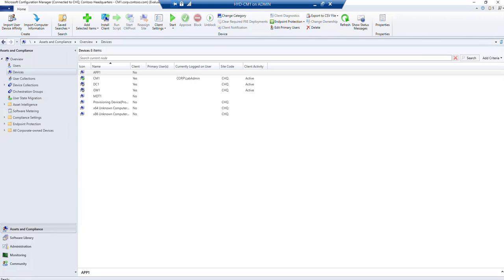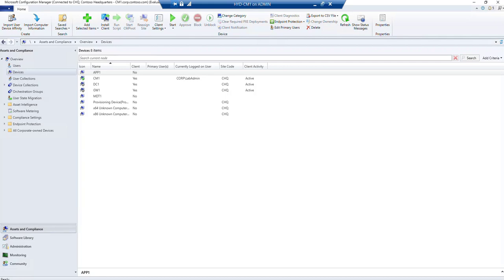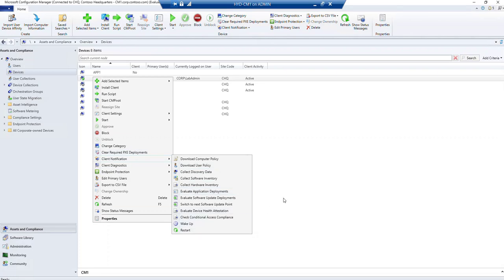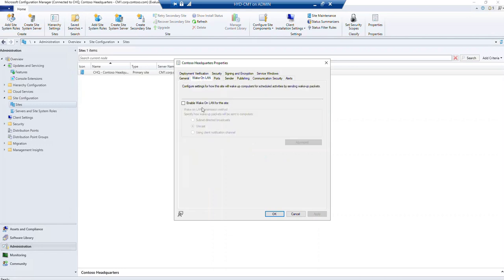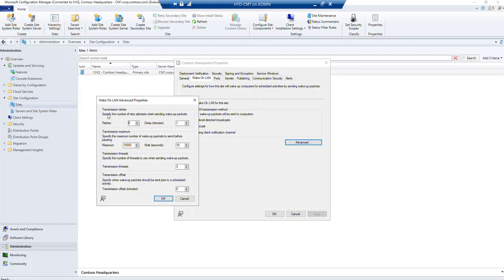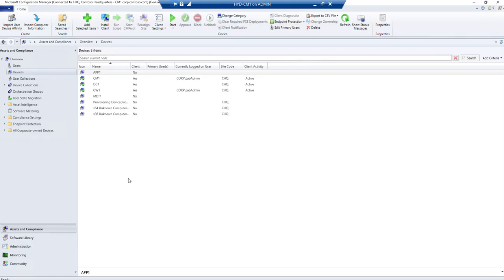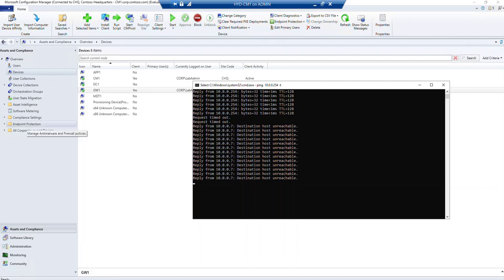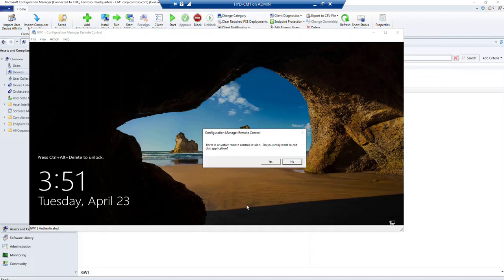How to Enable Wake-On-LAN in SCCM/MECM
In this video tutorial, learn how to enable Wake-On-LAN (WOL) client notification in SCCM (System Center Configuration Manager). Wake-On-LAN is a powerful feature that allows you to remotely wake up sleeping or powered-off devices on your network, making it easier to manage and deploy software updates and configurations.